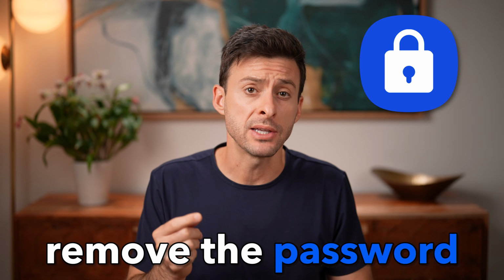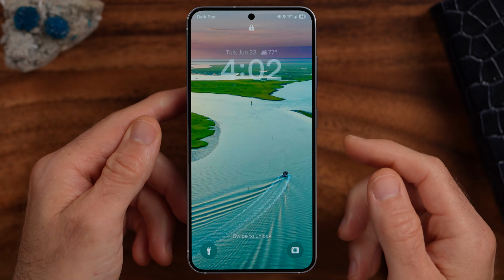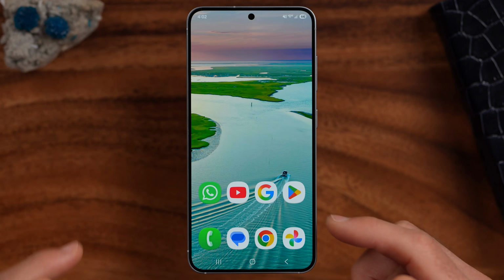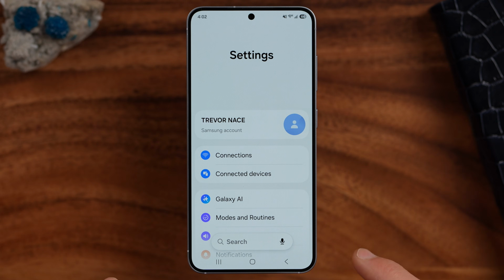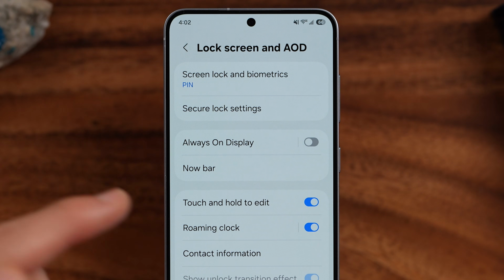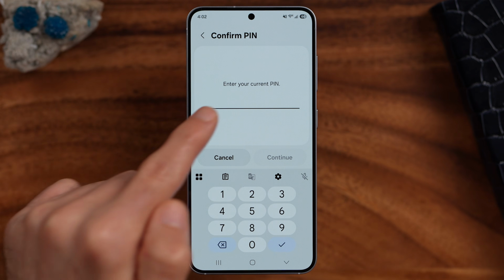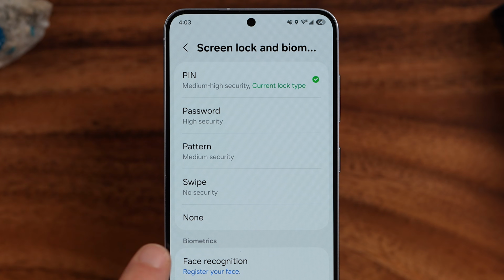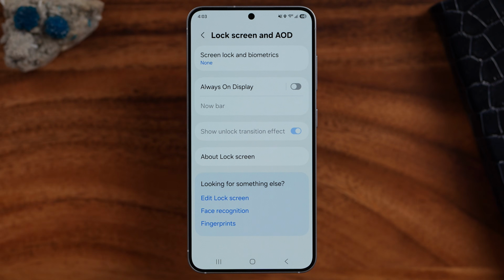How to Remove Password, Pin, or Pattern from Samsung Phone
You can easily remove the Samsung password, PIN, or pattern by following along with these steps.